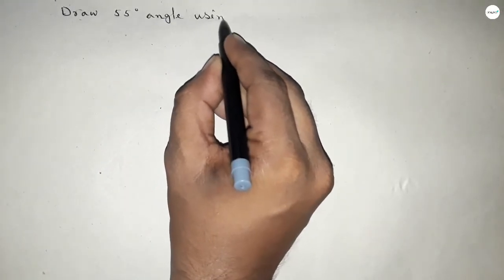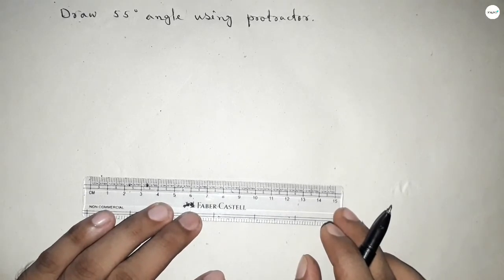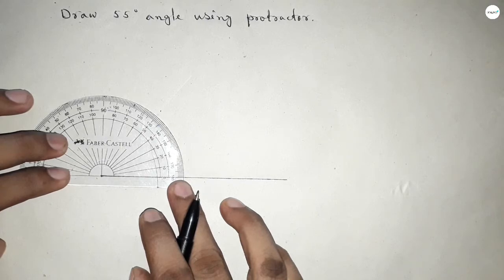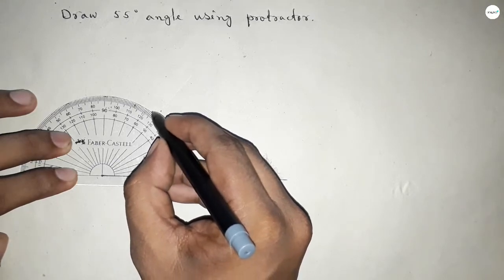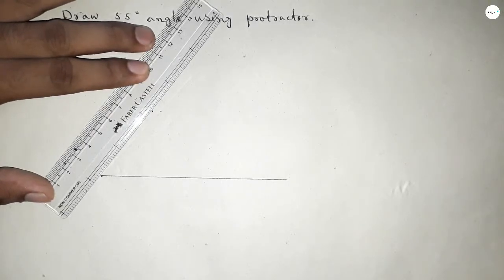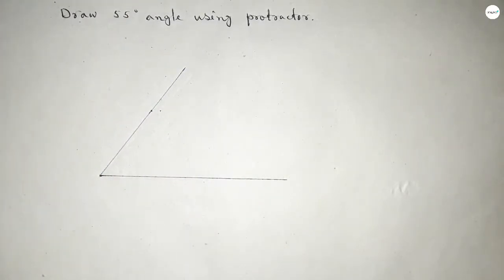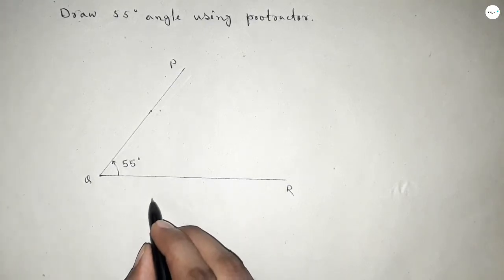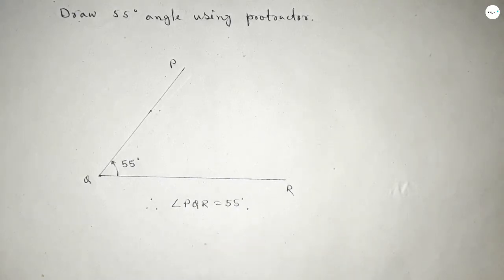How to draw 55 degree angle using protractor.construct 55 degree angle using protractor.shsirclasses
In Easy Way how to draw 55 degree angle using protractor. Construct 55 degree angle using protractor. Geometrical Construction.